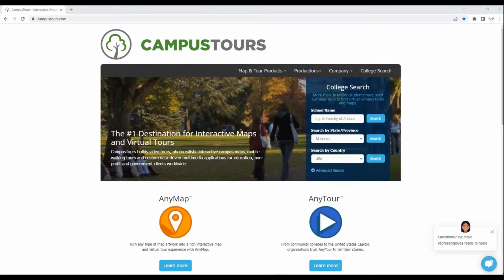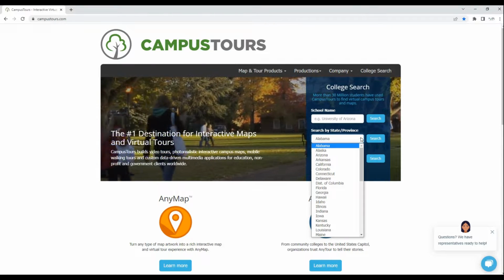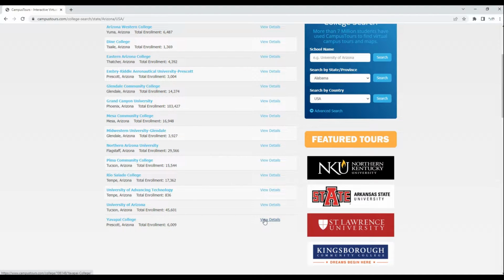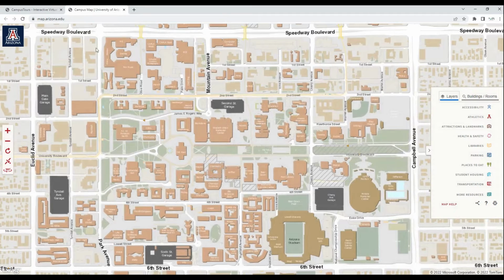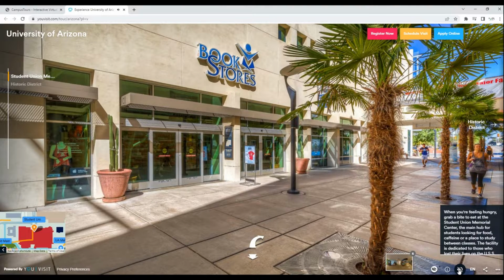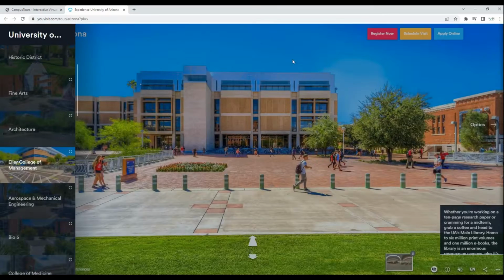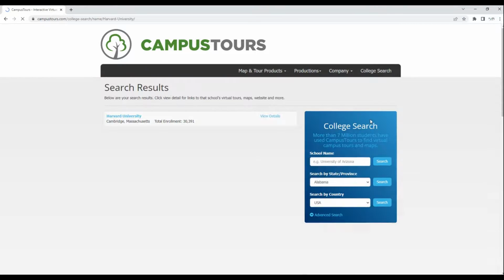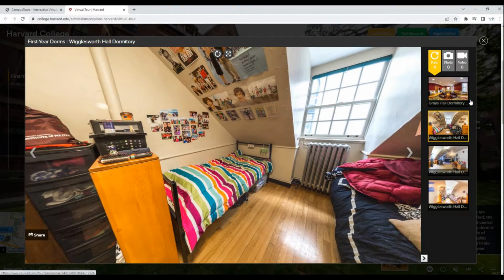[Archived] Virtual Campus Tours: How to Build A College List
[Archived] If you're looking to build your college list before actually choosing and applying for college, check out the helpful resource: Virtual Campus Tours. I briefly walk you through how to use this useful website. On the Campus Tours website, you can take tours through colleges all across the country.